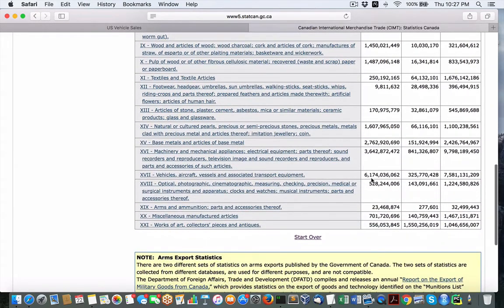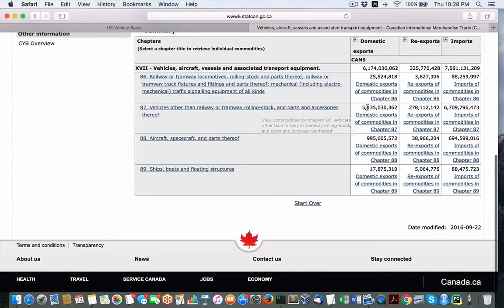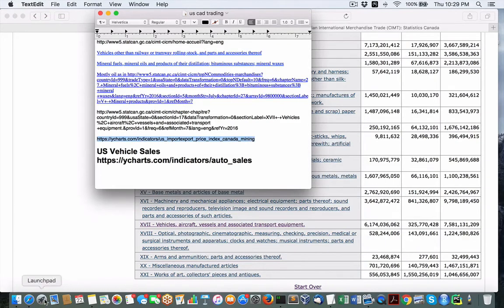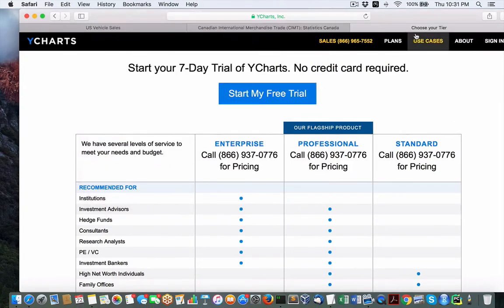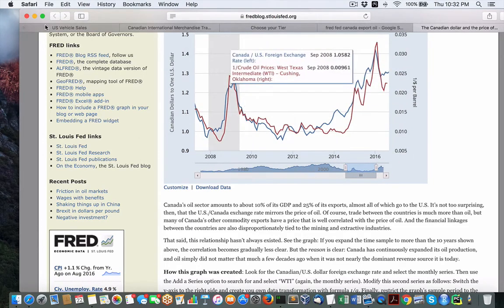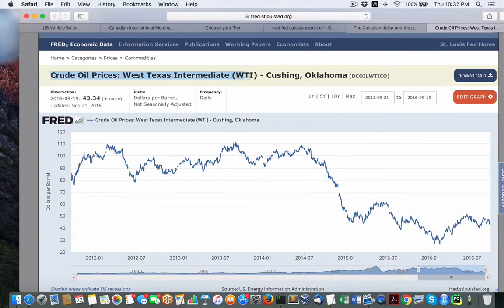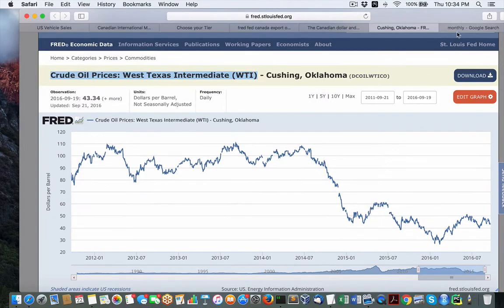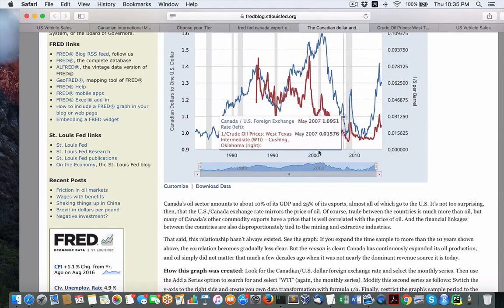Relationship of commodity trading for forex pricing between Canada and USA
This shows how oil price can correlate to a commodity currency like Canada